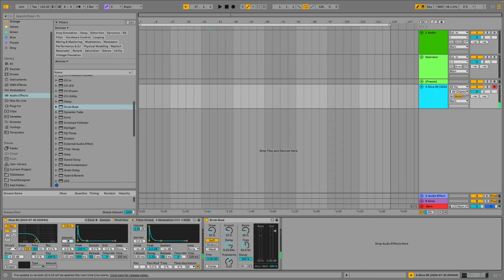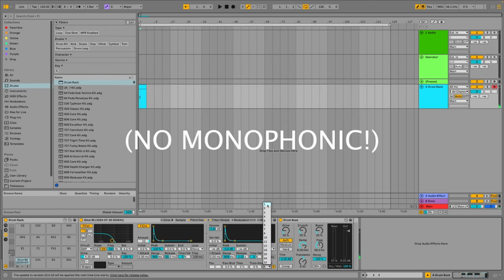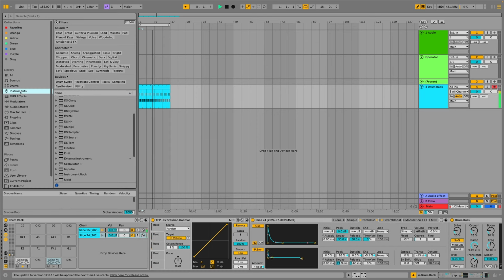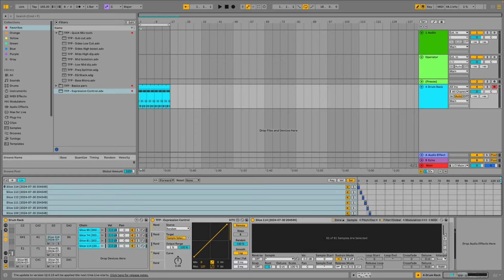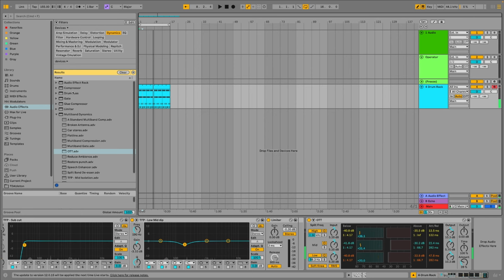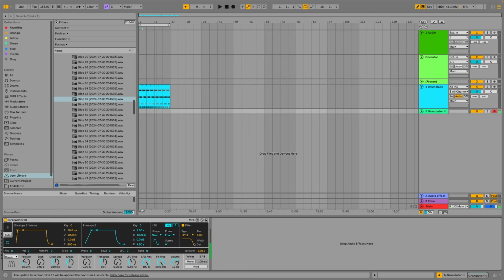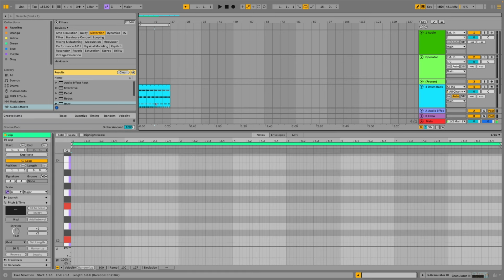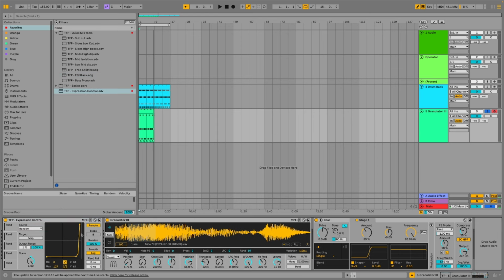Rethink what samples are